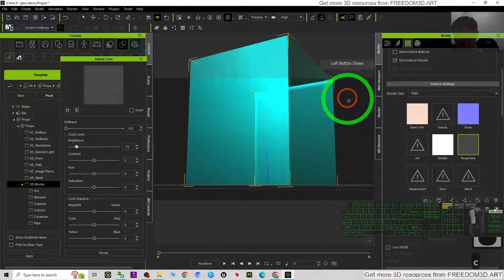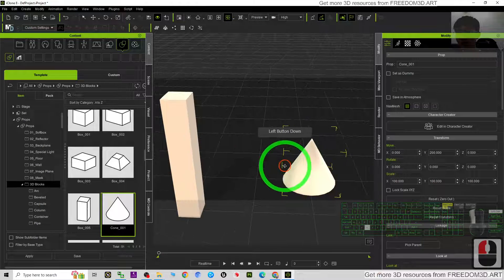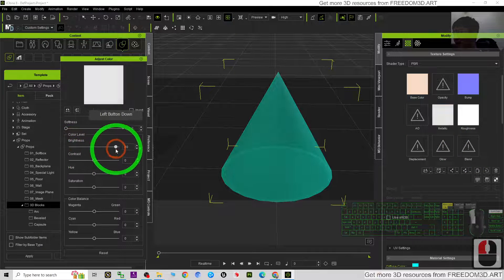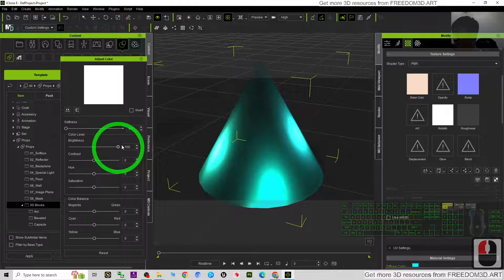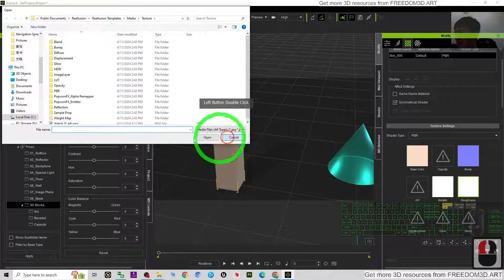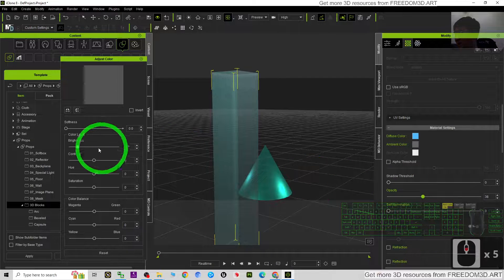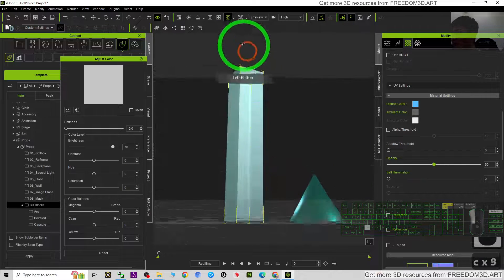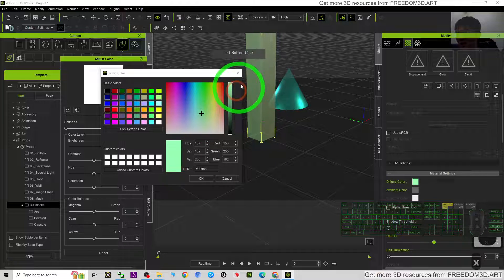How to create glass material in iClone 8 | Tutorial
Description:
Hey guys, how to create glass material in iClone 8 for any existing 3D models? This is my step-by-step tutorials on how to do this! ENJOY! and have fun! Happy 3D Modeling, 3D Animation + 3D Game Dev! ENJOY!

Glass,
Material,
iClone,
Transparent,
Metallic,
Roughness,
CGI,
3D Modeling,
3D Animation,
Game Dev,
Tutorial,
Freedom Arts,